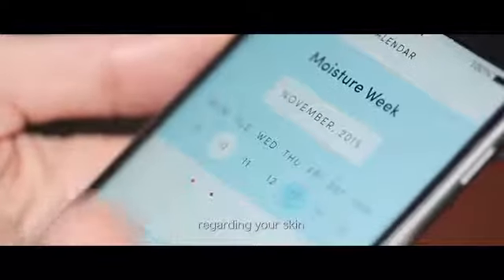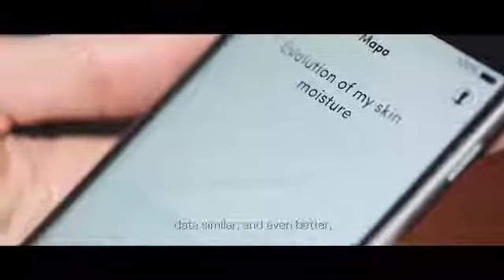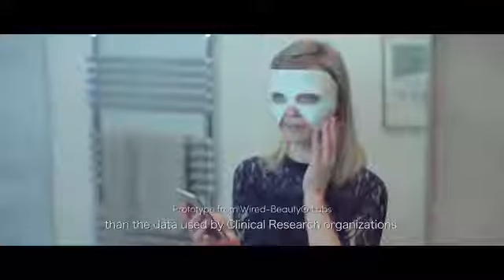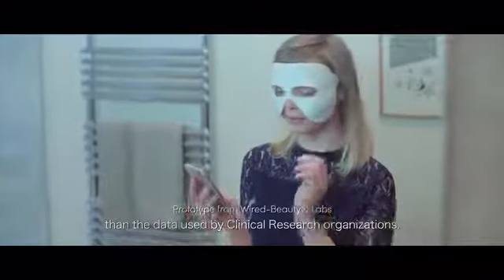Upcoming: MAPO worlds first connected beauty mask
Smarte Gesichtsmaske

Wenn du am Morgen die Augen öffnest, und ein ein Gesicht mit Maske blickst, muss es nicht unbedingt Darth Vader oder das Phantom der Oper sein.

Evtl. trägt deine Partnerin nur ihre funkelnagelneue MAPO Gesichtsmaske.

Die Maske verfügt über Sensoren welche die Haut individuell überwacht und die Ergebnisse auf der MAPO App am Smartphone anzeigt.

Zudem verfügt die Maske über beheizte Zonen, welche bei Bedarf aktiviert werden und die Wirkung von Gesichtscremes oder andern Wundermittelchen verstärken bzw. beschleunigen soll.

Ob die Mittelchen tatsächlich die gewünschte Wirkung zeigen, soll die Maske durch Ihre Sensoren feststellen können.

Das hört sich jetzt für uns Männer alles recht um- und unverständlich an, ist es wahrscheinlich auch.

Ob die benötigten 40.000.- EUR auf Kickstarter zusammen kommen bleibt abzuwarten. Sollte die Finanzierung erfolgreich sein wird die Maske Mitte nächsten Jahres ausgeliefert.

Für alle, die mit Kickstarter nichts am Hut haben – einfach Benachrichtigung aktivieren – wir informieren Dich, wenn MAPO regulär bestellt werden kann.

Täglich neue coole Gadgets, Trends & Angebote findest du in der Upcoming App